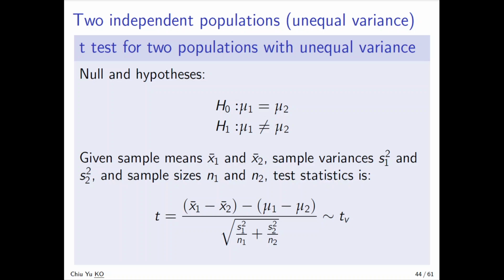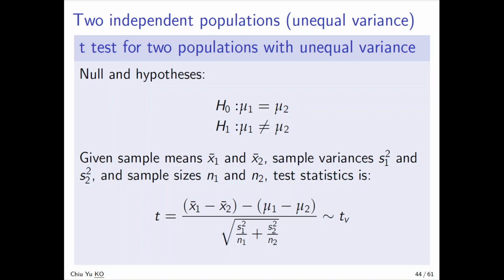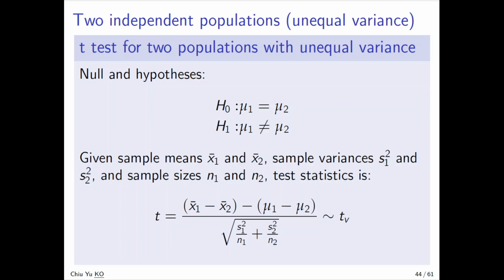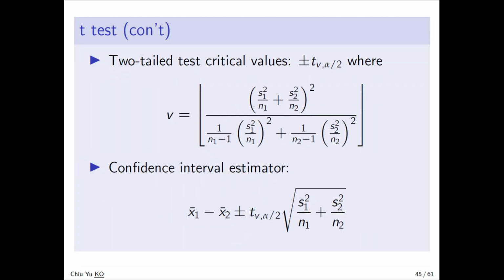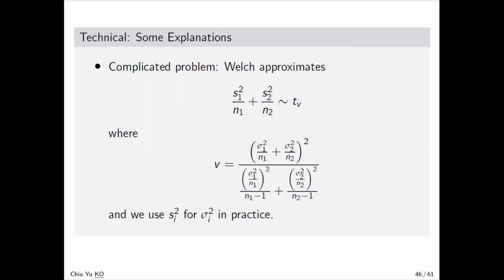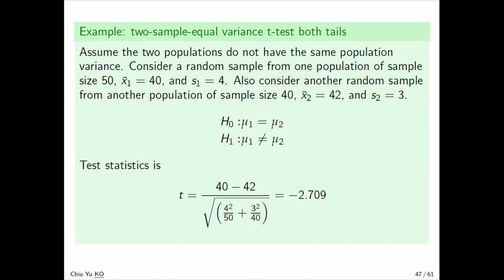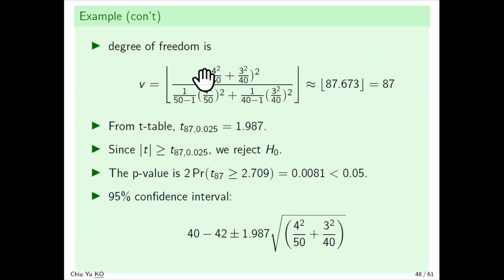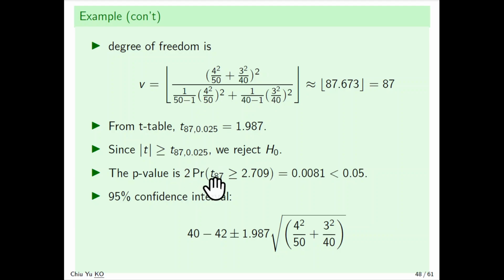Hypothesis testing -- two sample t test (unequal variance)